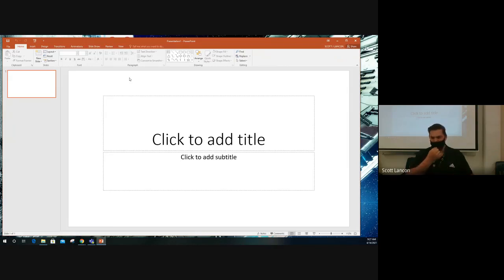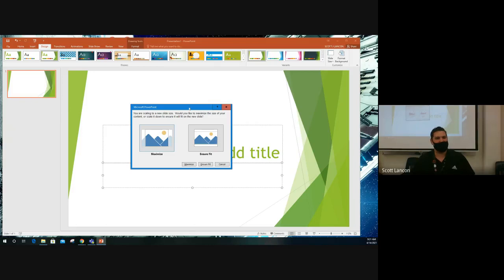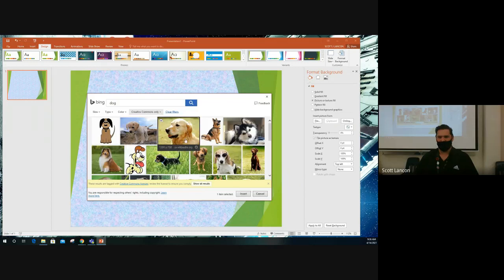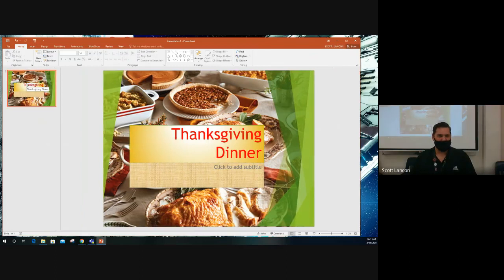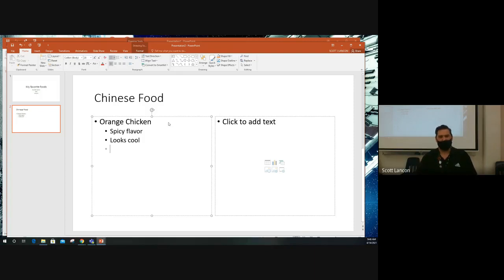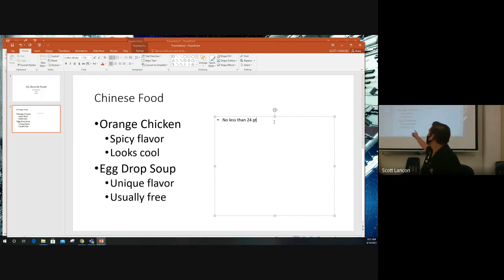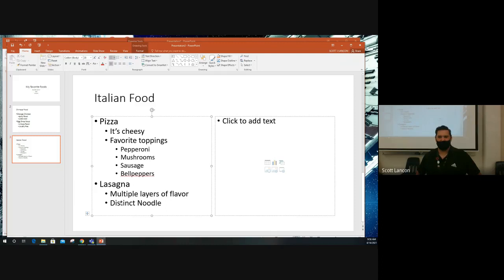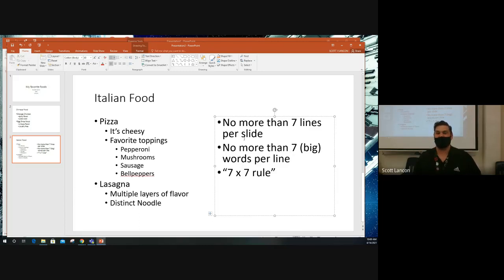2021 04 14 BIM PowerPoint Lesson 2 Design Tab and Multilevel Lists